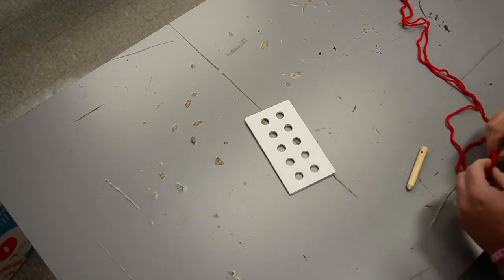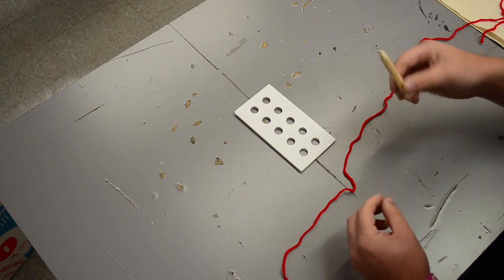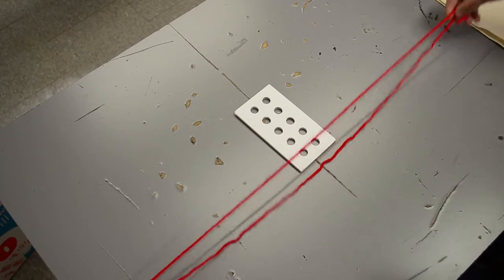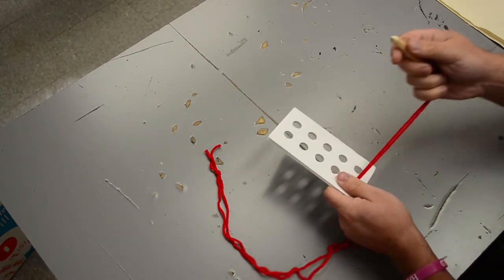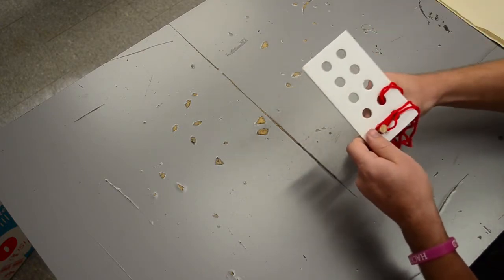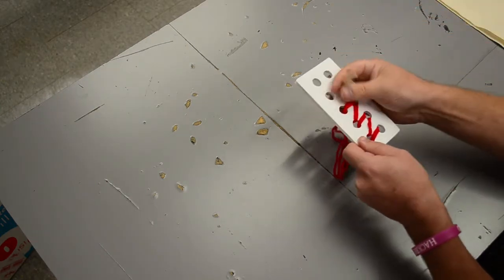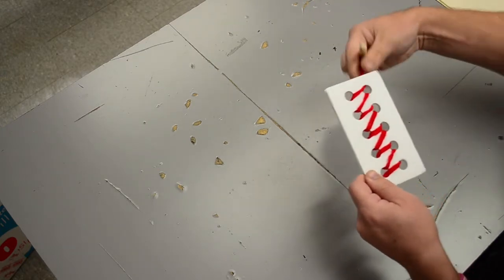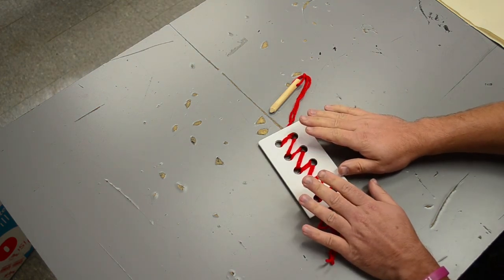Henson Stitch Tutorial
A brief tutorial on how to practice making the Henson stitch.